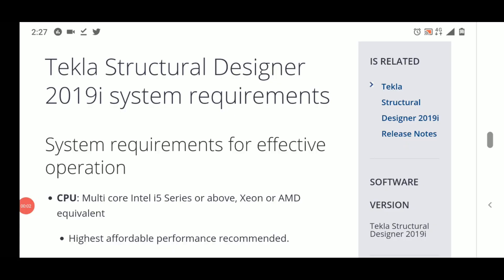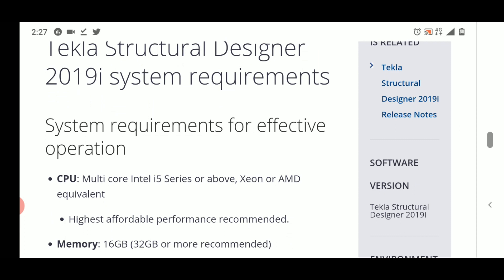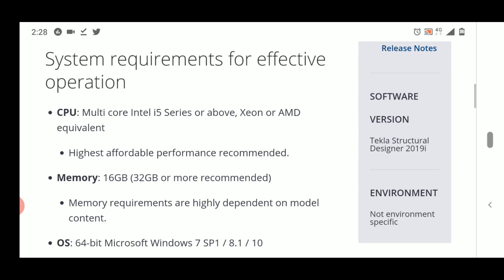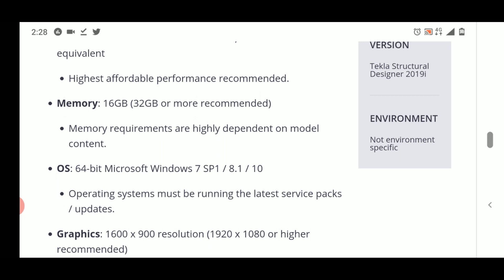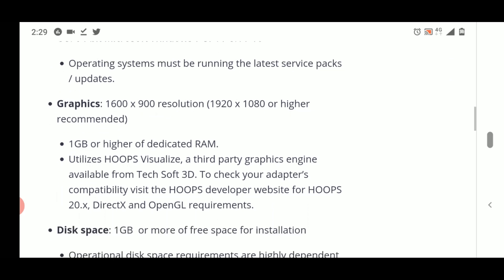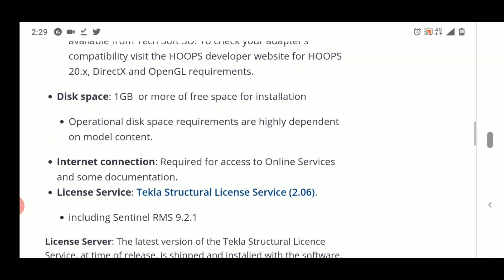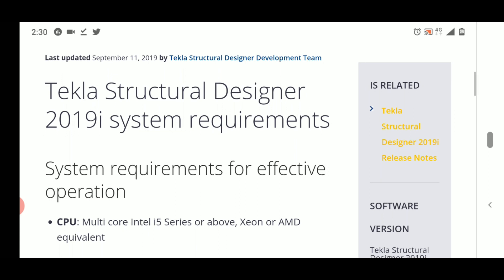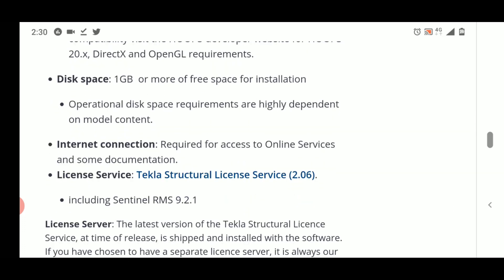System Requirements for Tekla Structural Designer || TSD Installation || Requirement for Tekla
In this video, we have described in detail the recommended and the minimum system requirements required for the installation and optimal performance of Tekla Structural Designer Software after installation. Knowing about the system requirements is useful because knowing so enables the user to prepare beforehand in investing in the system hardware or OS if it is not sufficient for the effective use of the Software. As we know that the demand of Tekla Structural Designer as Structural Analysis and Design Software is increasing, so we made this video to address this query of all the users of this software.

About us: Civil Center is a Civil Engineering Consultancy company that provides services ranging from Building Consultancy Services like Architectural plans, Structural Drawing, Estimation, 3D Views of Interior and Exterior of a Building, Construction Planning and Management, and also other services like Survey Investigation Works.

System requirements for effective operation in TSD are as follows:
1. CPU:
•  It should be a multi-core Intel i5 series or above, Xeon or AMD equivalent.
•  Highest affordable performance is recommended.
2.  MEMORY:
• Memory should be 16 GB.
• Memory requirements are highly dependent on model content.
3.  OS
•  It should be 64bit Microsoft Windows 7 SP1 / 8.1 / 10.
• The OS must be running the latest service packs/updates.
4. GRAPHICS
•  It should be 1600*900 resolution (1920*1080 or higher graphics)
•  1 GB or higher of dedicated RAM is required.
•  Utilizes HOOPS Visualize, a third-party graphics engine available from tech soft 3D.
5. DISK SPACE:
•  1GB or more of free space for installation,
•  Operational disk space requirements are highly dependent on model content.
6. INTERNET CONNECTION:
• Required for access to online services and some documentation.
7.  LICENSE SERVICE: Tekla structural license service (2.06)
•  Including Sentinel RMS 9.2.1

*متطلبات النظام لمصمم تكلا الإنشائي || تثبيت TSD || متطلبات Tekla | TSD
*Nga Whakaritenga Pūnaha mo te Kaihoahoa Hanganga Tekla || TSD Tāuta || Whakaritenga mo Tekla | TSD
*Tekla Structural Designer 的系统要求 || TSD 安装 ||对 Tekla 的要求 | TSD
*Tekla Structural Designer 的系統要求 || TSD 安裝 ||對 Tekla 的要求 | TSD
*Systemanforderungen für Tekla Structural Designer || TSD-Installation || Voraussetzung für Tekla | TSD
*டெக்லா கட்டமைப்பு வடிவமைப்பாளருக்கான சிஸ்டம் தேவைகள் || TSD நிறுவல் || Tekla க்கான தேவை | TSD
*Keperluan Sistem untuk Tekla Structural Designer || Pemasangan TSD || Keperluan Tekla | TSD
*Configuration système requise pour Tekla Structural Designer || Installation du DST || Exigence pour Tekla | TSD
*System Ufuerderunge fir Tekla Structural Designer || TSD Installatioun || Viraussetzung fir Tekla | TSD
*Systémové požadavky pro Tekla Structural Designer || Instalace TSD || Požadavek na Tekla | TSD
*Järjestelmävaatimukset Tekla Structural Designerille || TSD-asennus || Teklan vaatimus | TSD
*Systemkrav til Tekla Structural Designer || TSD-installation || Krav til Tekla | TSD
*Requisitos del sistema para Tekla Structural Designer || Instalación de TSD || Requisito para Tekla | TSD
*Requisiti di sistema per Tekla Structural Designer || Installazione TSD || Requisiti per Tekla | TSD
*Systeemvereisten voor Tekla Structural Designer || TSD-installatie || Vereiste voor Tekla | TSD
*Kerfiskröfur fyrir Tekla Structural Designer || TSD uppsetning || Krafa um Tekla | TSD

We are also an authorised training Center of Tekla in Bubaneswar, Odisha, India.